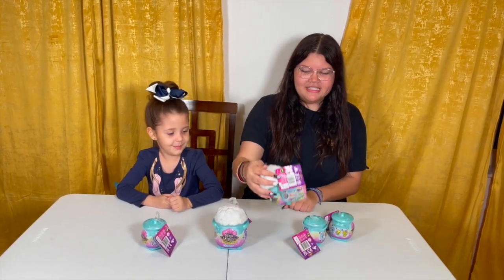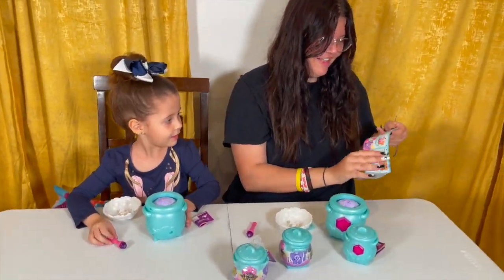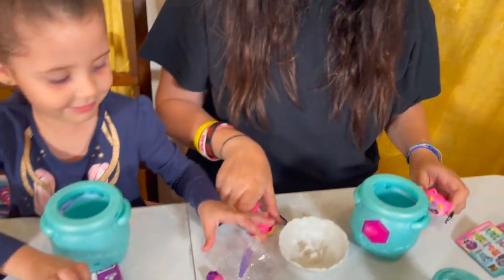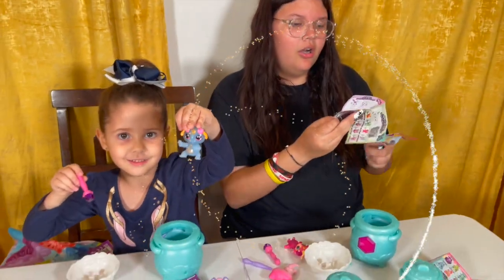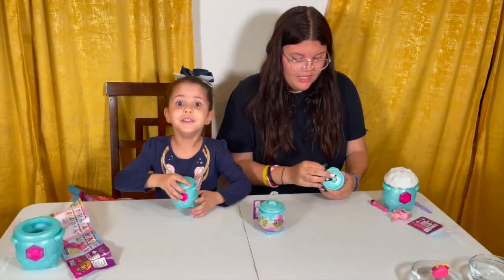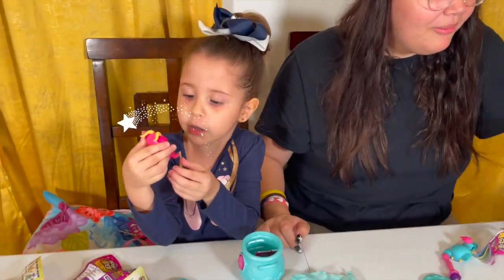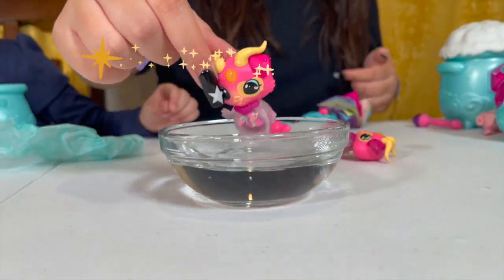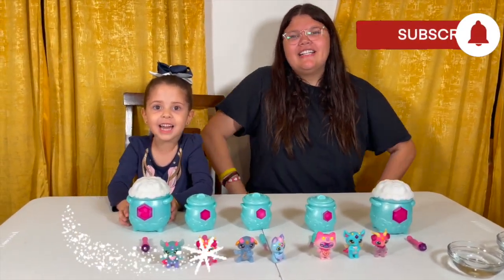Magic Mixies Mixlings Toy Review! | Jasmin Kids Show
Today Jasmin reviewed Magic Mixies Mixlings with her sister! Do you think she loved? Come take a look!